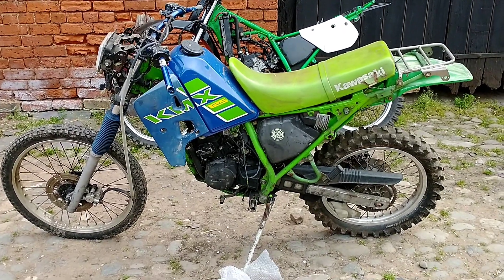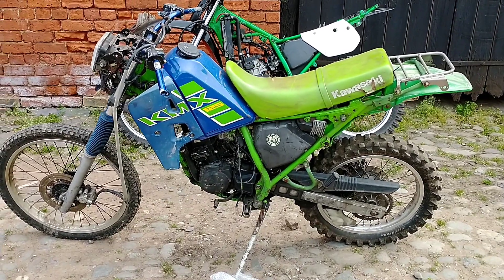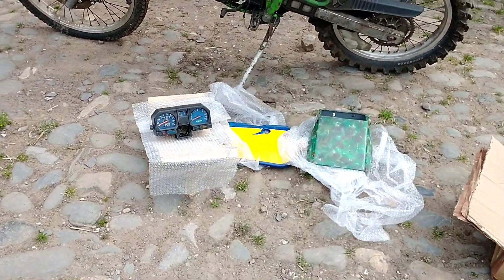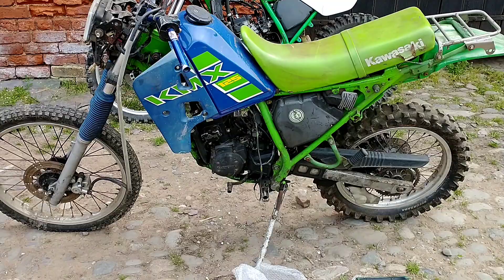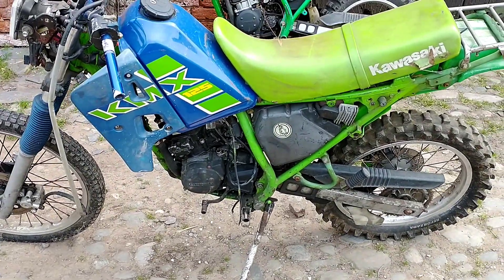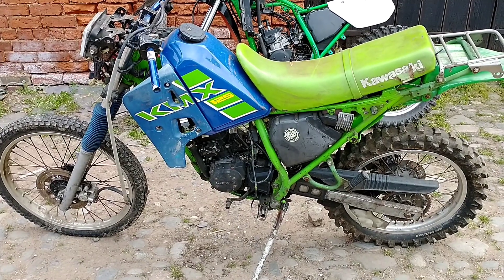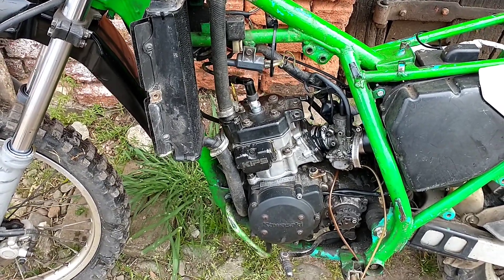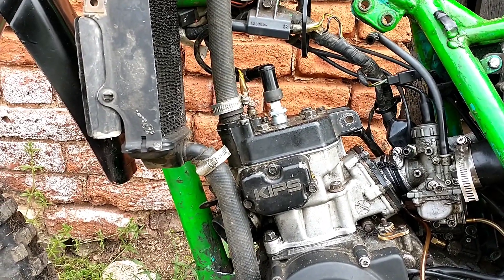Kawasaki Kmx125 the start of my journey